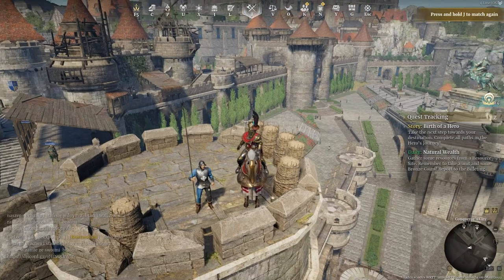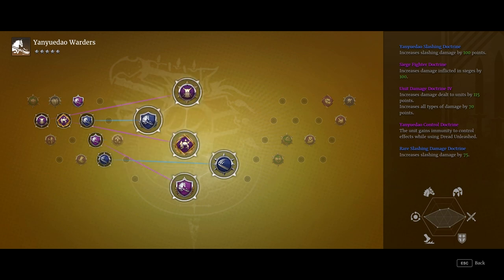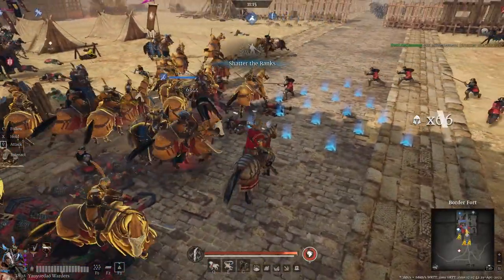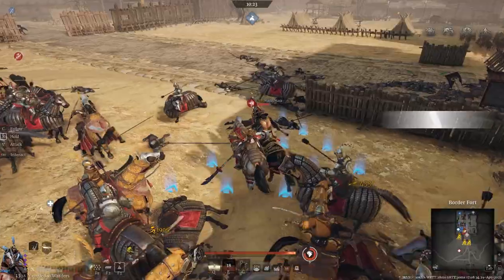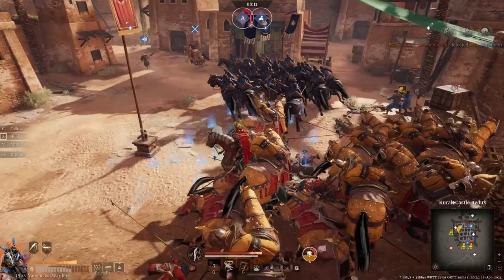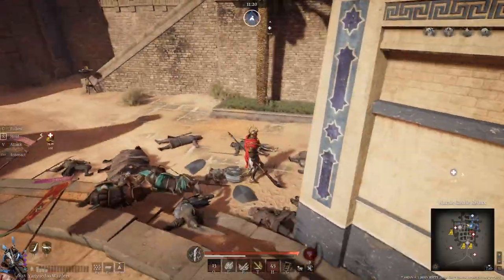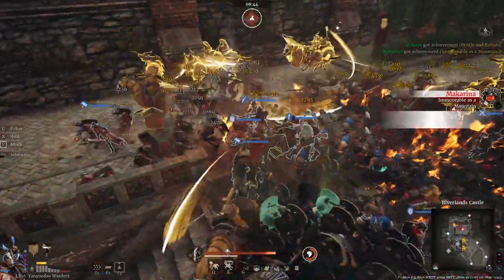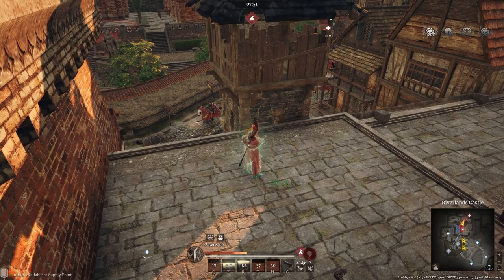One FINAL Charge! - Yanyuedao Cavalry - Conqueror's Blade Gameplay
So we are back with some more Conqueror's Blade as we dive once more into the Yanyuedao Cavalry the new Tier 5 Goldern era unit that has been released with Conqueror's Blade season 15. Since they are shortly due to be getting a bit of a nerf I thought it might be fun to take them out for one final charge into battle :-)